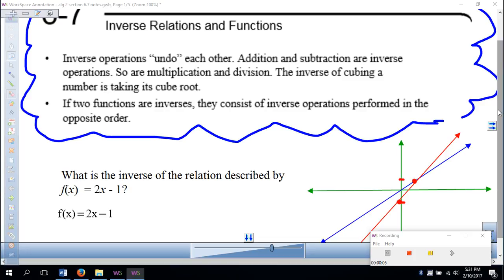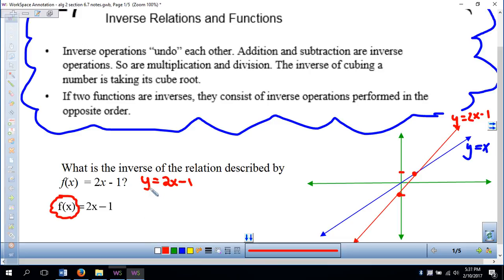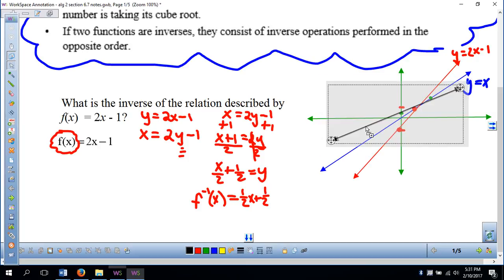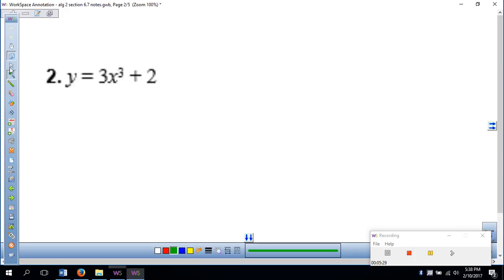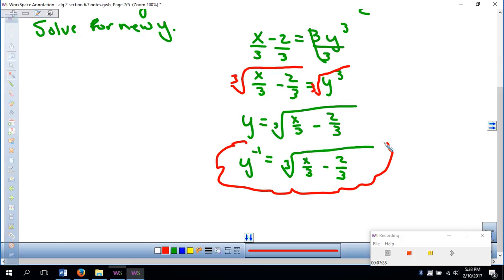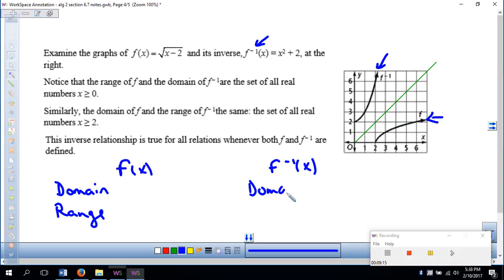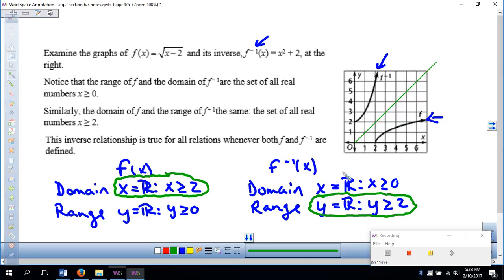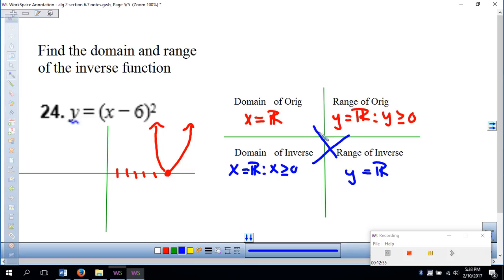Ms. Hein's Algebra 2 Notes